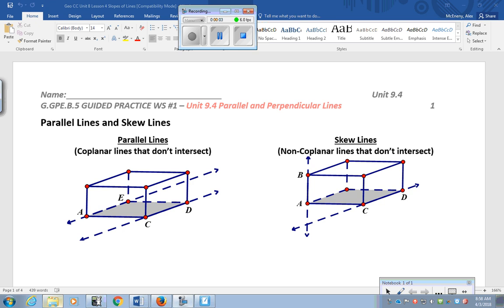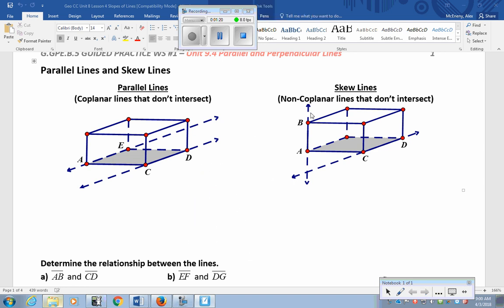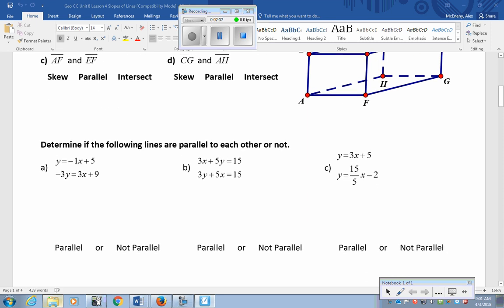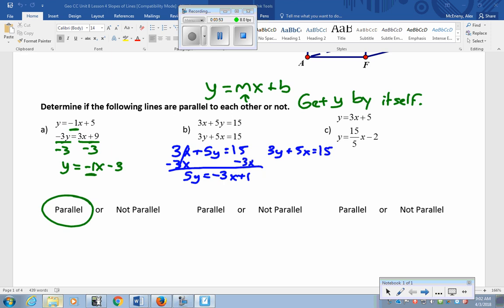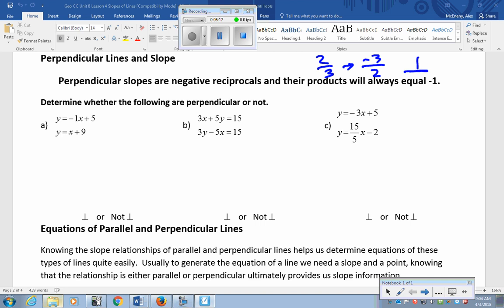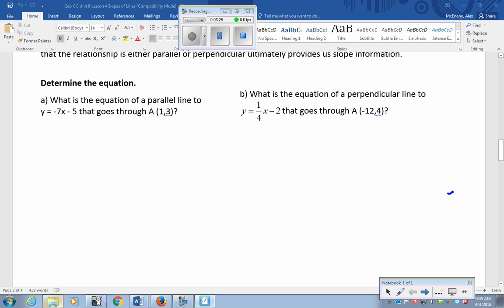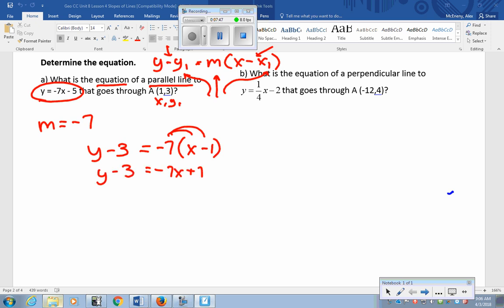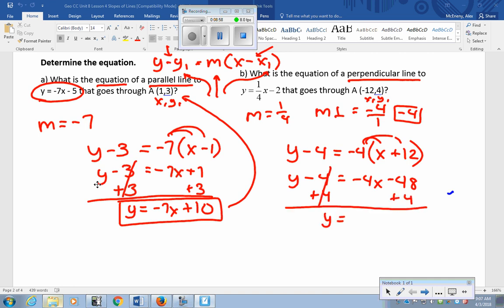Geo CC Unit 9.4 Slopes of Lines Parallel, Perpendicular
Discussion of how to determine slopes of parallel and perpendicular lines. Aligned with the NYS Geometry CC Regents currciculum.